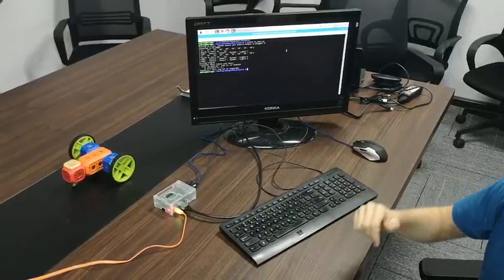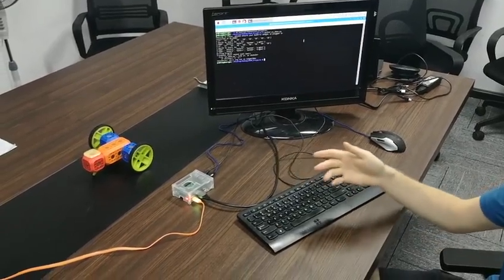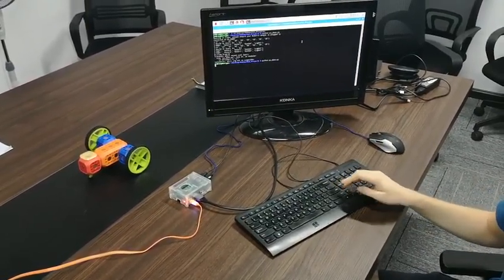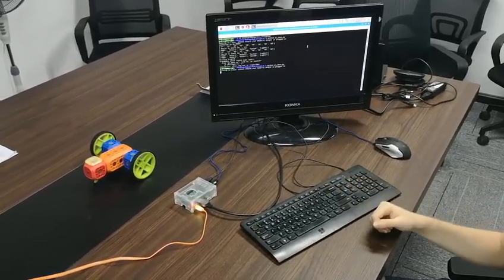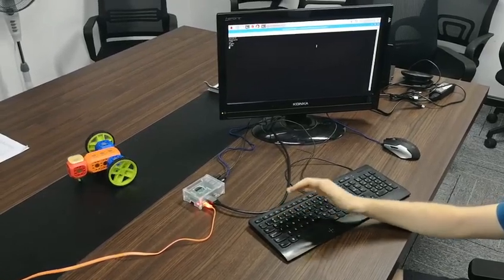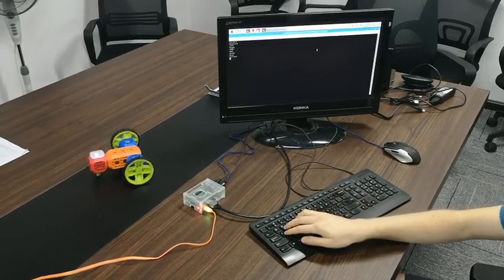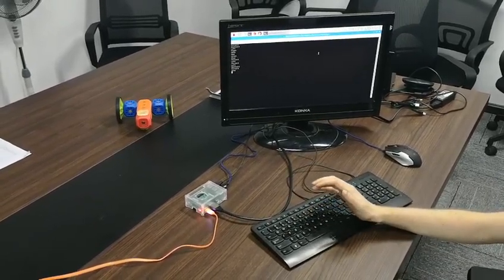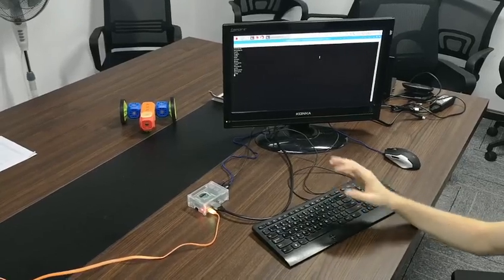Robo Python and Raspberry Pi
Hi makers! We have another project for you: check out how Raspberry Pi can work with Robo Wunderkind with the help of our Python API.